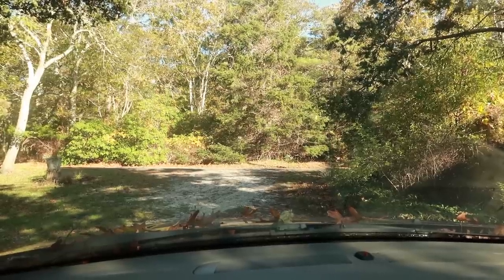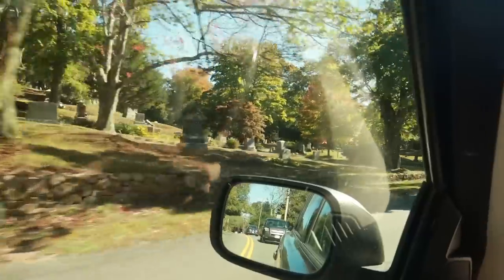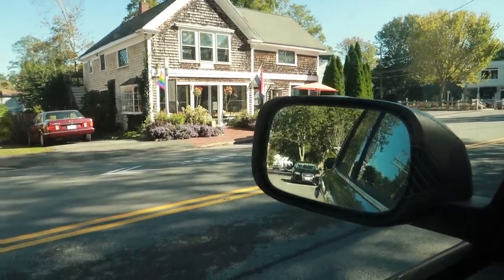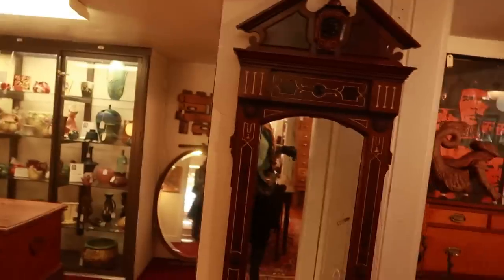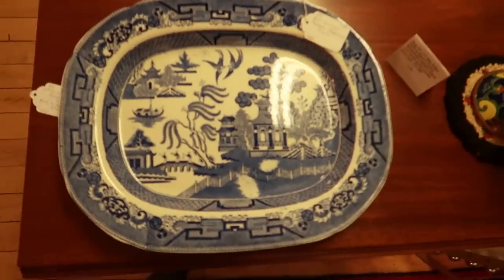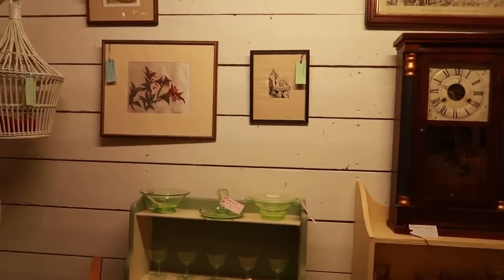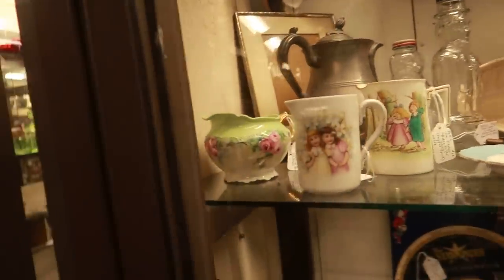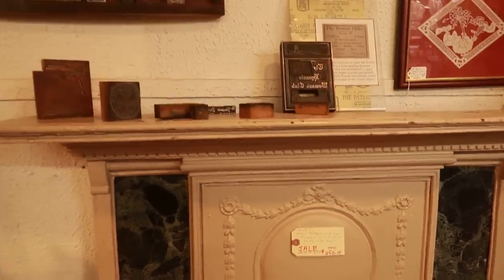Let's Shop Antiques in my New England Town | Day out Thrift Shopping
Come Shop with me and have a fun day out in a New England Antique shop in my New England Town. It's my first time out in a long time for such fun Brocante style shop or rummage sale or tag sale poke around. I'm looking forward to just sharing the lovely things with you.

You can see a bit of my little New England Village as well, so why not spend a cozy Autumn day for that Fall seasonal joy! And I get a new hat for our Witch's Tea party